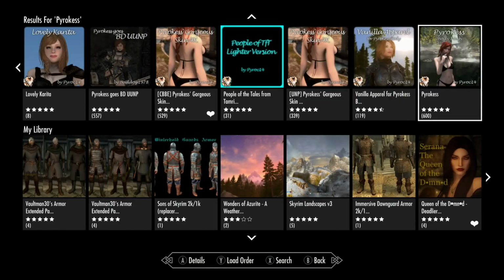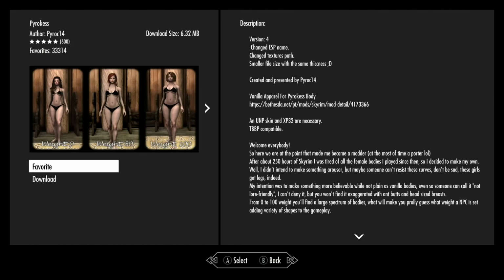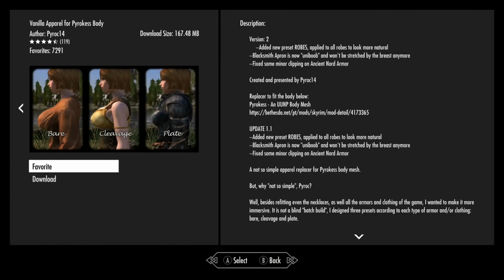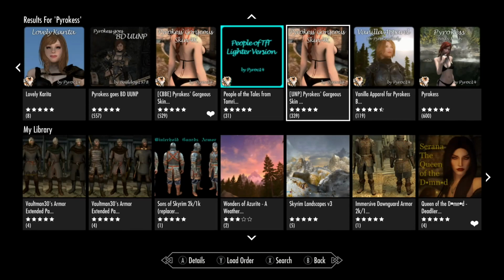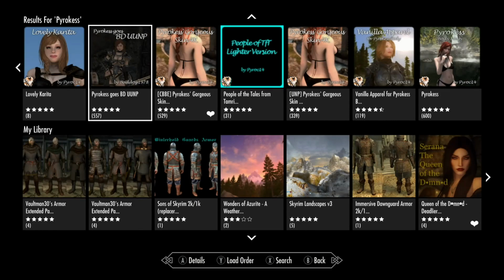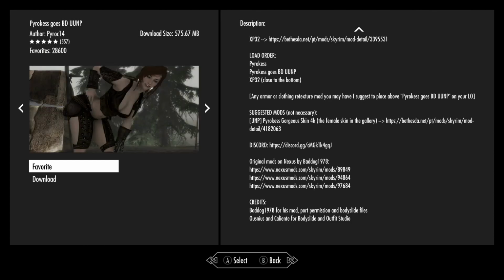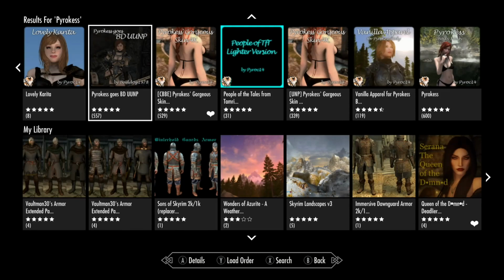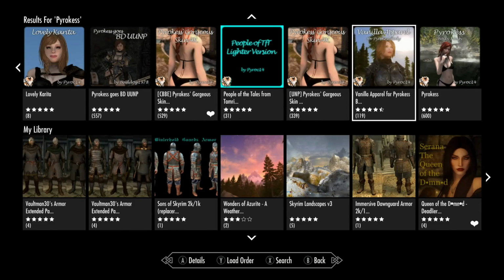Skyrim (mods) - Body & Armor: Pyrokess